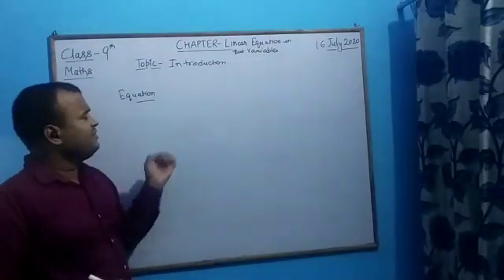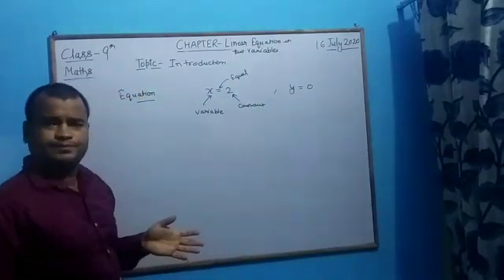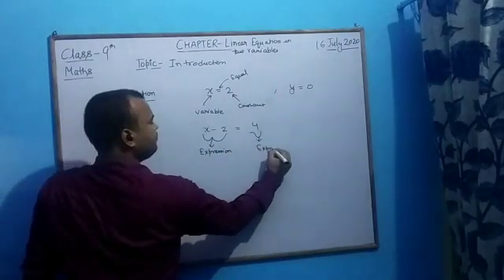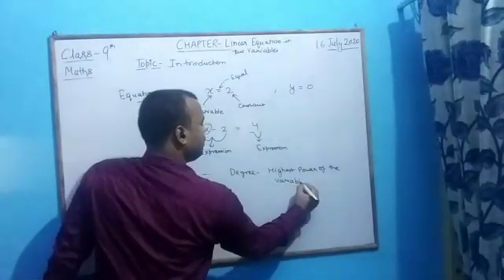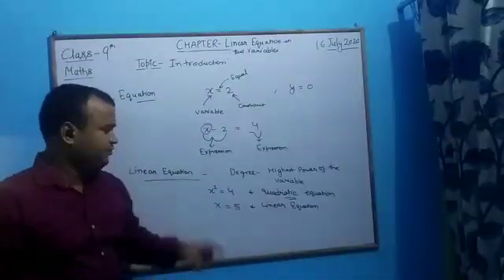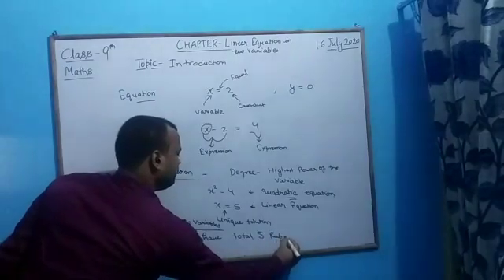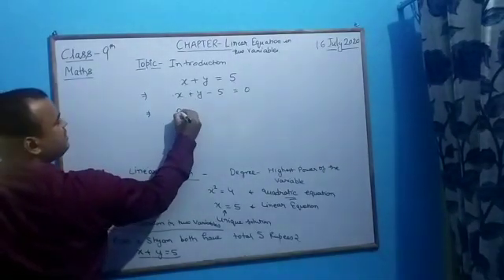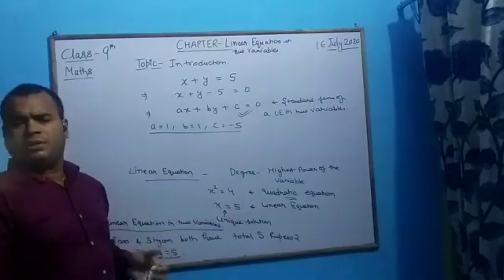Chapter 4 introduction to linear equation in two variable class 9